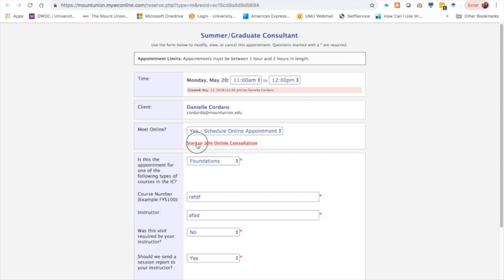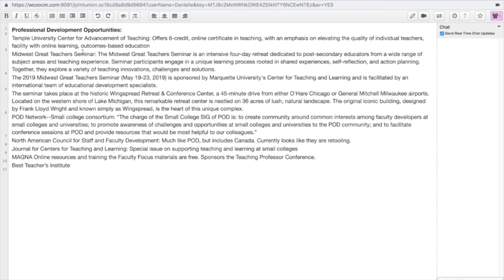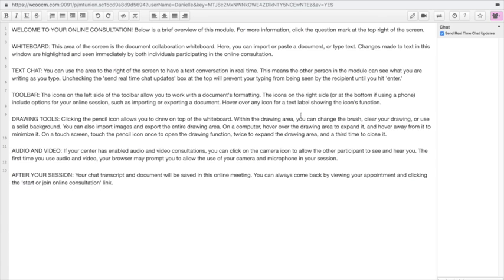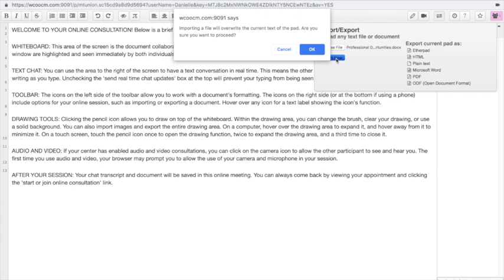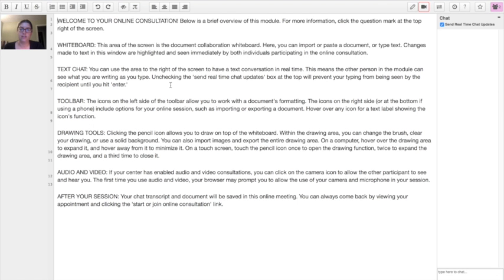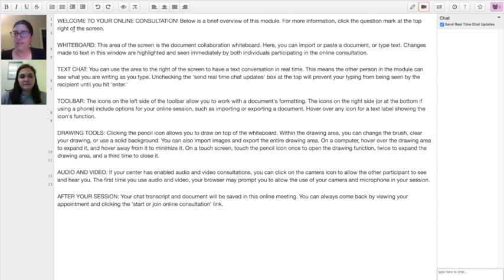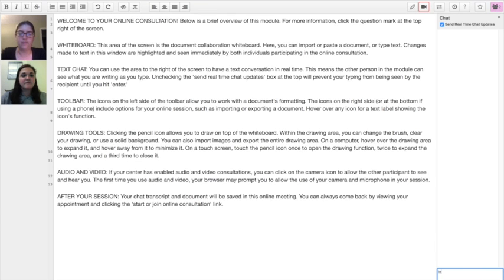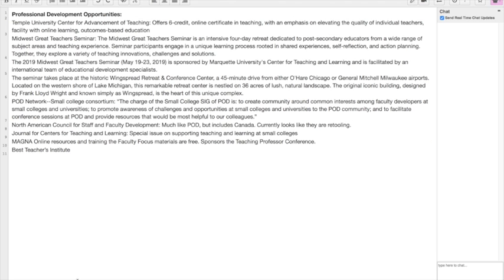UMU DWOC Studio: How to make a graduate appointment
This video is about Making an appointment as a graduate student online at the Mount Union DWOC Studio